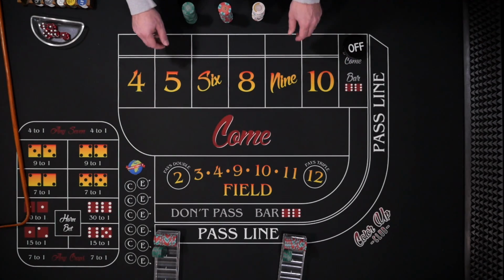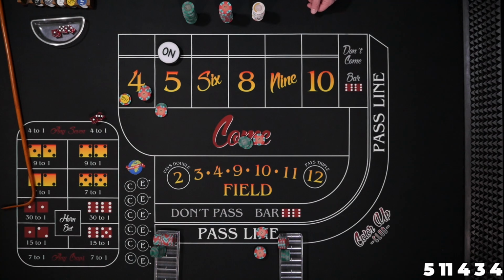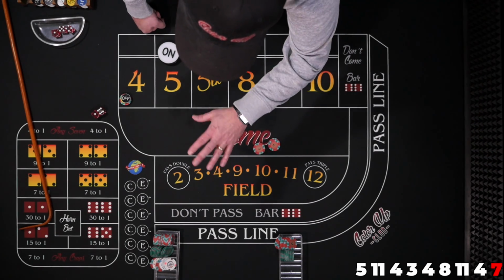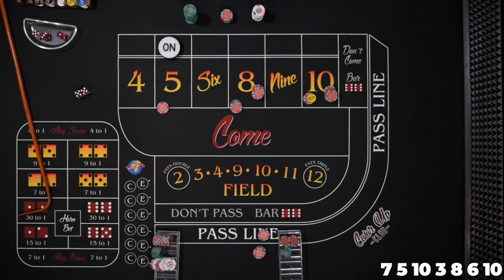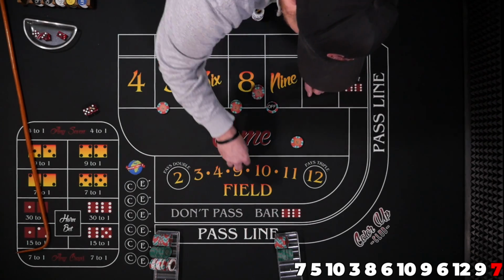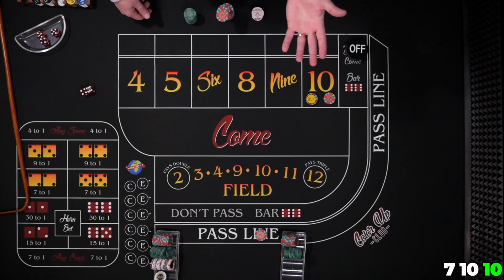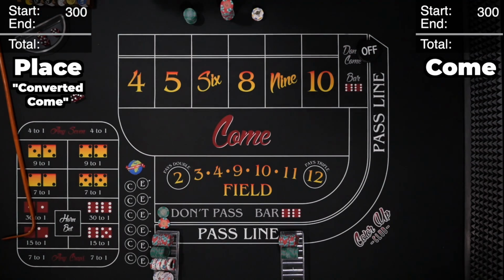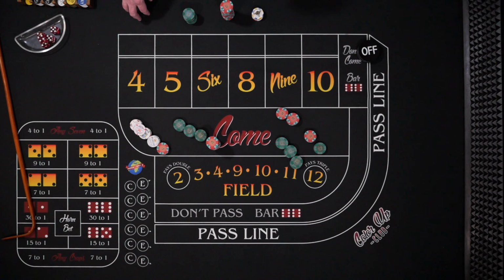Converted Come Bets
This video compares "converted come bets" which are just place bets, but follow and bet on the numbers the dice roll. This is a comparison video between Come bets and Place bets or (converted come bets)